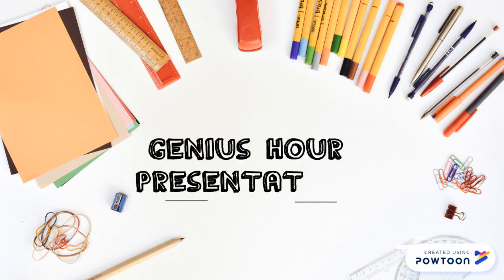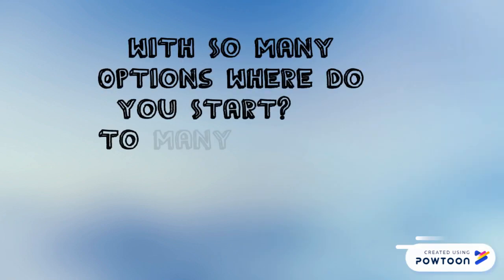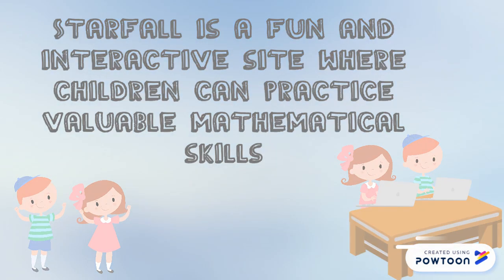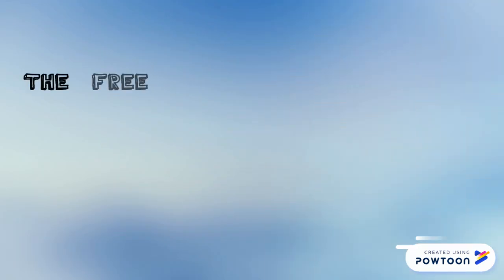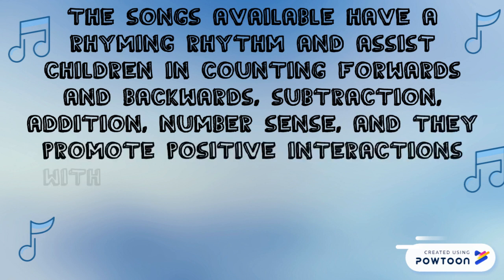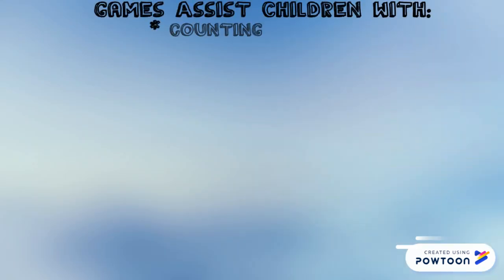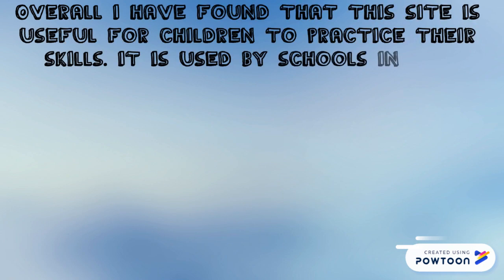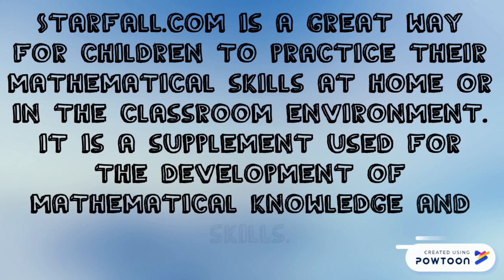Genius Hour Presentation; Starfall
Script
Hello and Welcome to my presentation about technology in the classroom.
My topic question is What technologies assist children in mathematical learning within the classroom at the Kindergarten level?
How can we use them to help children learn?
With so many options where do you start?
Too many options can be overwhelming.
So I narrowed it down to one site...starfall.com.
Starfall is a fun and interactive site where children can practice valuable mathematical skills.
Starfall.com was created in 2002 by experienced educators for young children.
While the cost of membership may be a bit overwhelming there is a free option available. The free option may have limited content but it is an effective option for children’s education and skill development.
For this presentation we will focus on the free content available.
Our focus is on kindergarten math; it is available on starfall in the form of songs and interactive games.
Kindergarten math on starfall is in the form of songs and interactive games.
The songs available have a rhyming rhythm and assist children in counting forwards and backwards, subtraction, addition, number sense, and they promote positive interactions with others while the children are having fun and learning math through music.
Along with the fun songs there is one song that assists children in learning the months of the year.
Besides the fun songs there are interactive games that help children learn valuable math skills and allow them to practice them in an interesting way.
Some of these games include counting. Others assist with one to one correspondence, simple addition and subtraction, how to compose and decompose numbers, as well as less than, more than, and equal to problems.
Overall I have found that this site is useful for children to practice their skills. It is used by schools in the classroom during small groups. It helps develop fine motor skills, it decreases children’s boredom, it is interactive and easily navigable for children, and it gives the children freedom of choice while developing their technological skills.
Starfall.com is a great way for children to practice their mathematical skills at home or in the classroom environment. It is a supplement used for the development of mathematical knowledge  and skills.